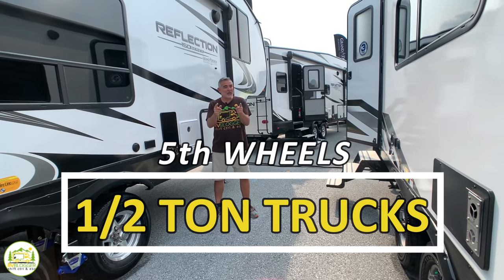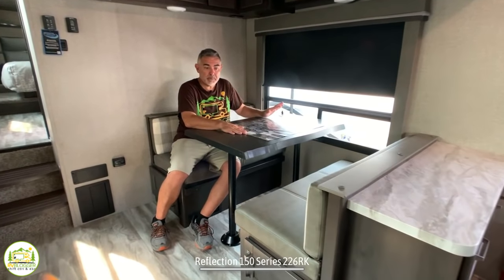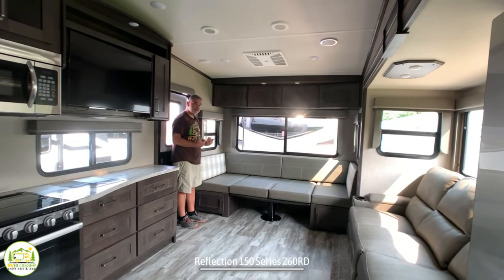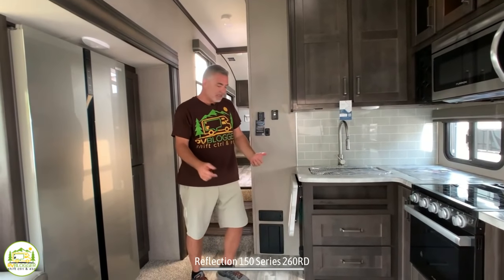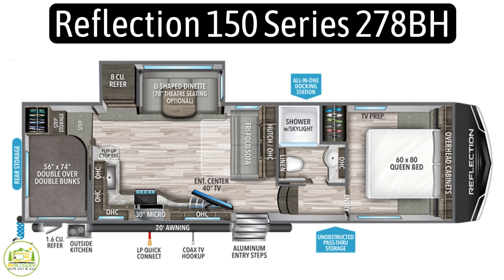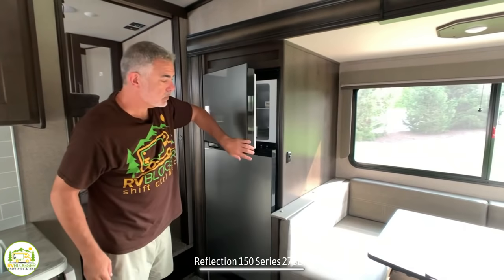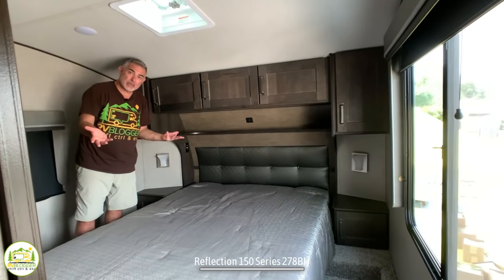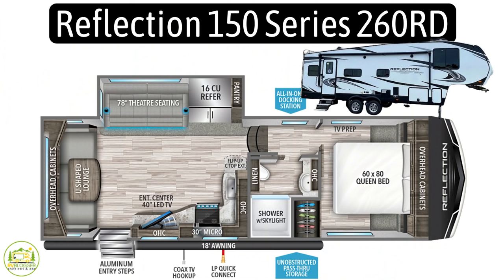Best Half Ton Fifth Wheels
In this YouTube video we tour and review the 3 best 5th wheels for 1/2 ton pickup trucks. All 3 of these half ton mid profile fifth wheels are made by Grand Design. They are all light weight and can be towed by a half ton truck.

The floor plans of these half ton 5th wheel campers are all different and feature a rear kitchen design, a rear dinette design and a bunkhouse design.

The half ton fifth wheels we tour in this video are all Grand Design Refection 150 Series and  the models are:

0:00 Intro
0:19 Grand Design Reflection 226RK
5:33 Grand Design Reflection 260RD
11:48 Grand Design reflection 278BH
19:14 Our Favorite Half Ton 5th Wheel